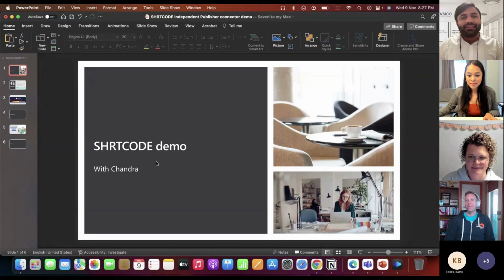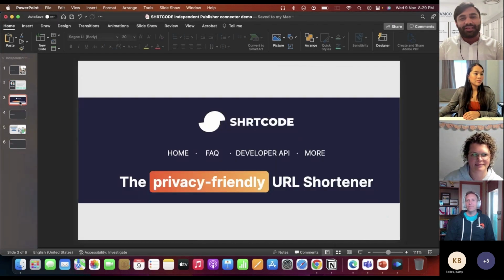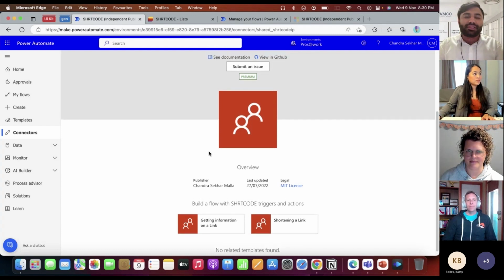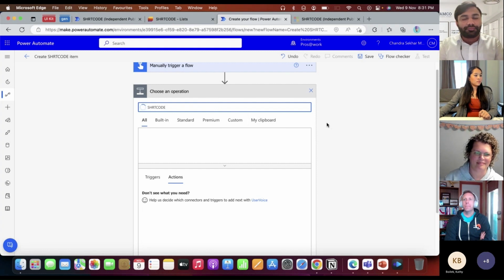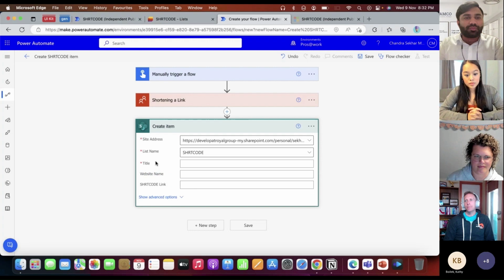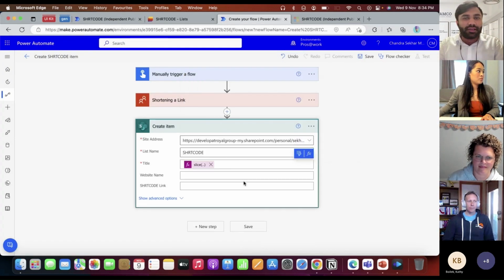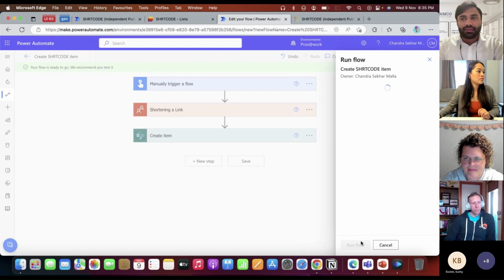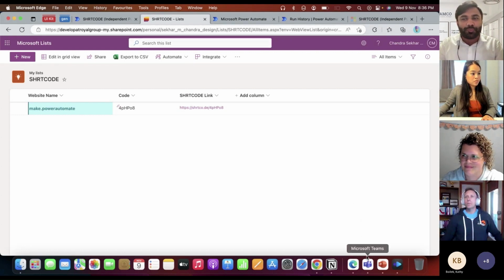SHRTCODE Independent Publisher Power Platform Connector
In this developer-focused demo, Chandra Sekhar will guide you through the process of using the Power Platform Independent Publisher Connector with Power Automate. The connector requests information, such as the URL to be shortened, from the SHRTCODE API, which responds by passing back a JSON containing the shortened URL, original URL, and domain name. This data is then sent to SharePoint List and will be consolidated all the shortened URLs along with the original version. Chandra will also show you how to organize and manipulate the returned data. The connector currently has 2 actions available. This video was taken from the November 9, 2022 Power Platform Integrations / Connectors LABs Call.

Demo Presenter: Chandra Sekhar Malla | @ChandraSMalla,